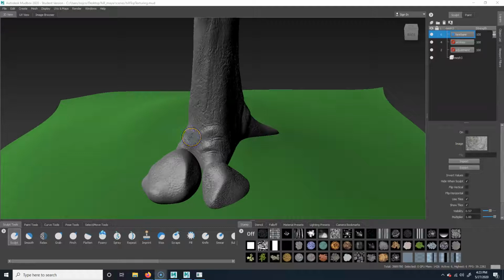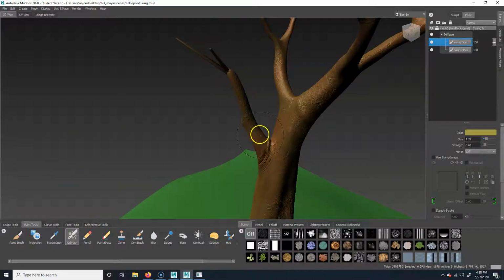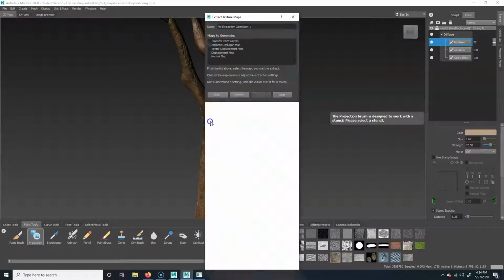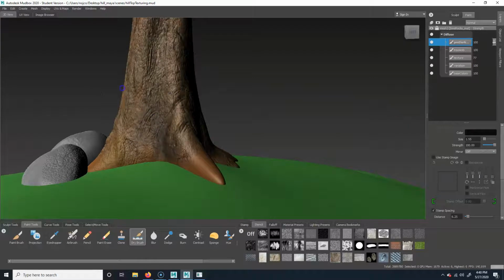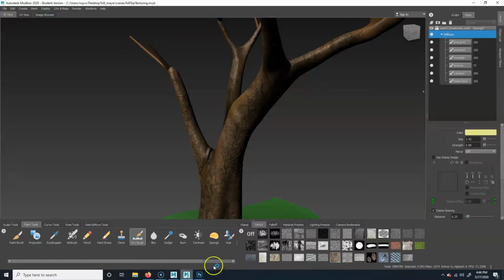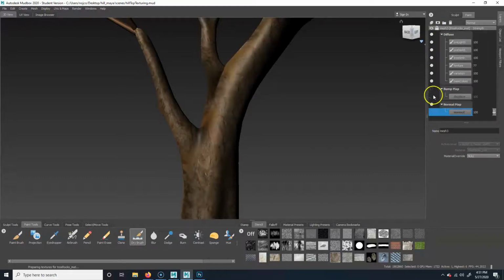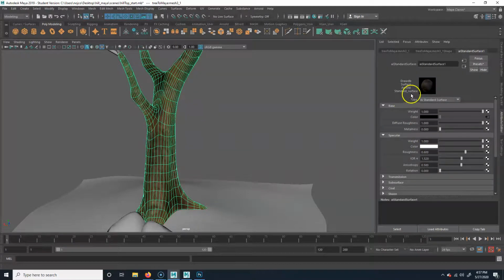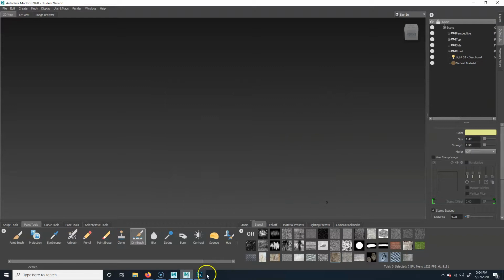3D Texturing tutorial 01 (painting in Mudbox)